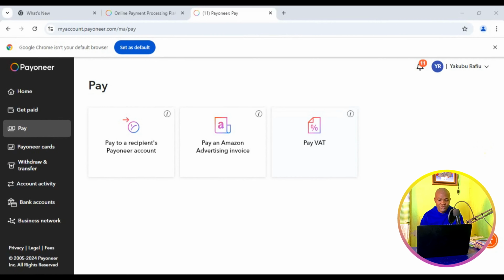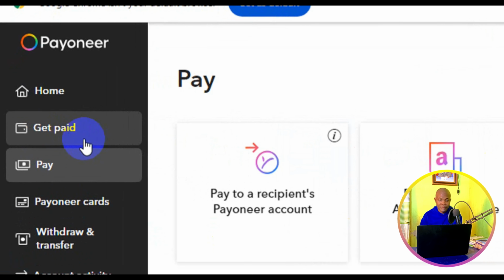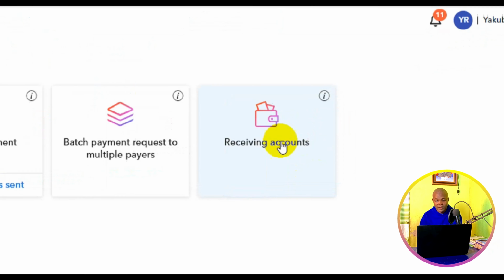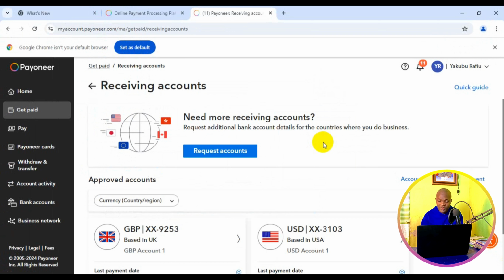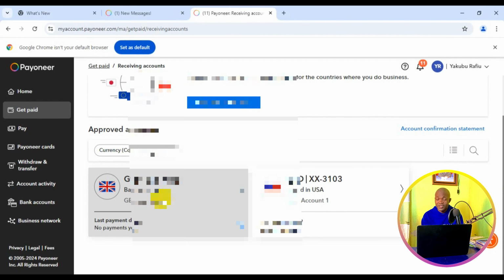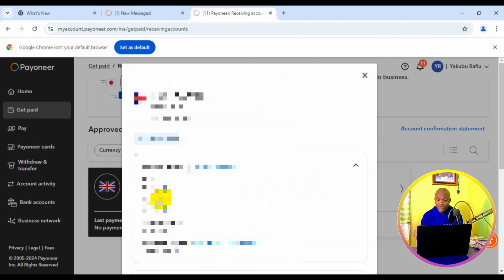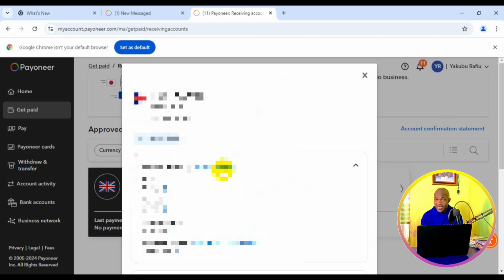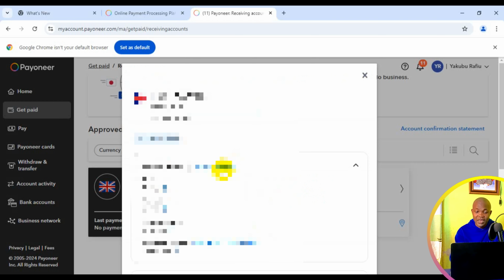How to View your GBP Bank Account Details on Payoneer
In this video, we'll guide you through the step-by-step process of viewing your GBP bank account details on Payoneer. Whether you're a freelancer, business owner, or just getting started with Payoneer, this tutorial will help you access your account details with ease.

📌 Why This is Important:
Having quick access to your GBP bank account details is crucial for managing your finances, receiving payments, and ensuring smooth transactions. This video will make sure you know exactly where to find this information whenever you need it.

If you found this video helpful, please give it a thumbs up, share it with your friends, and subscribe to our channel for more tutorials and tips on managing your online finances.